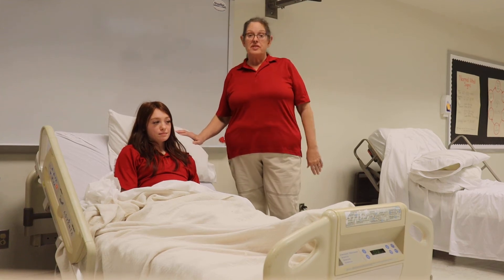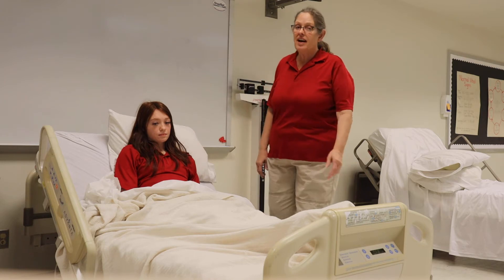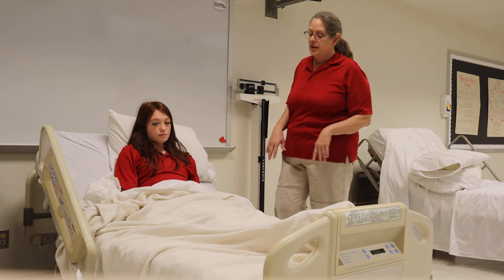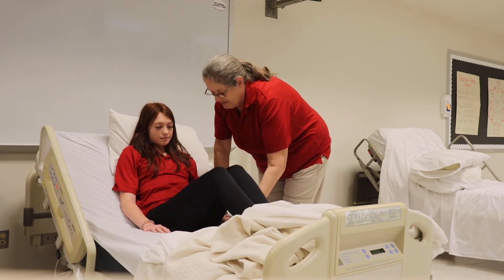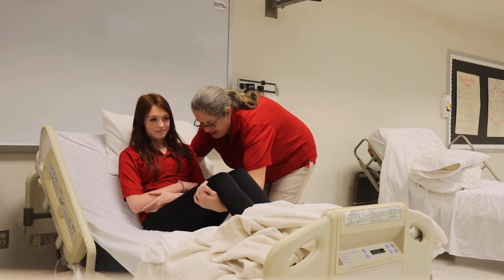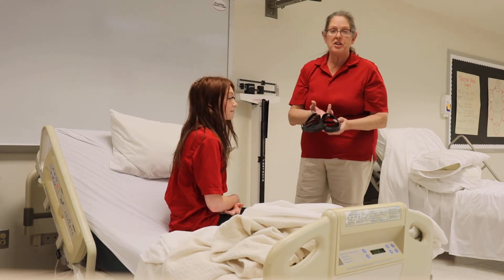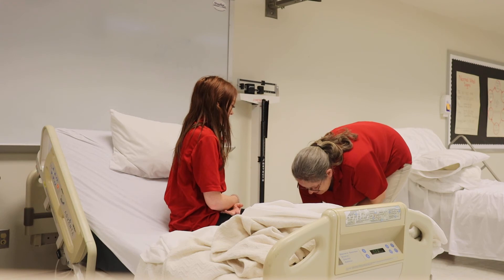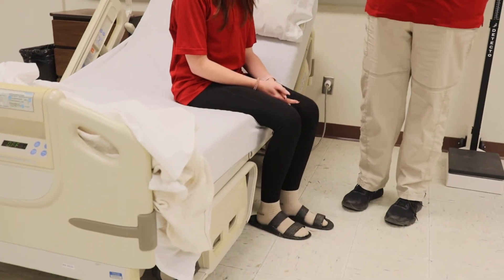Resident Care Procedure #23: Sit on Edge of Bed